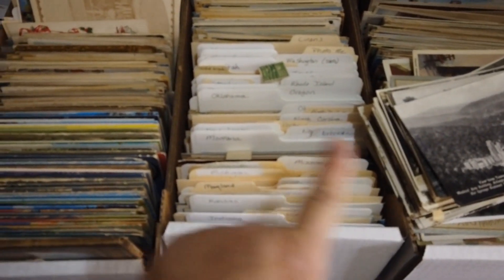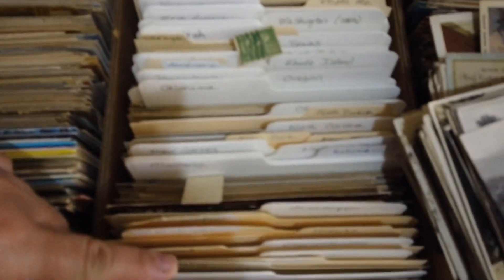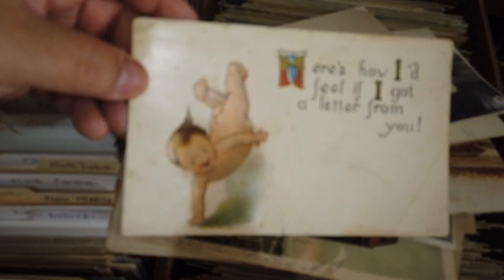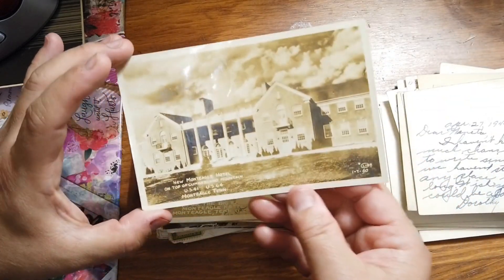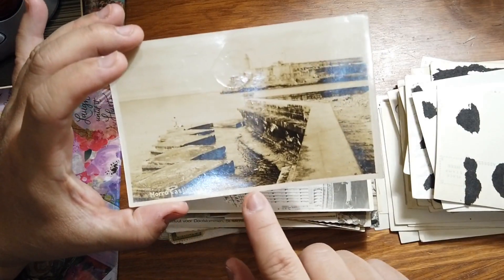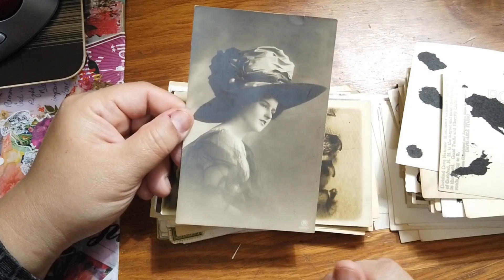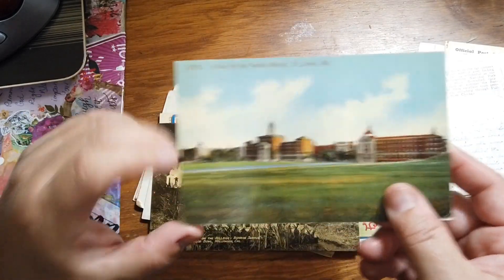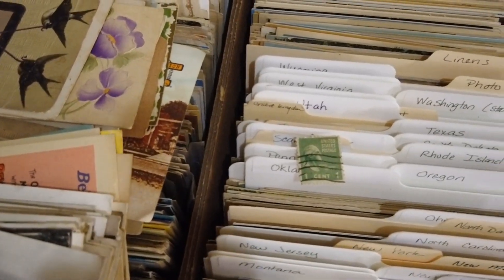Did I Pick the Right Lot? 2,200 Postcards Haul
Booth #60 at Marketplace 3301, 3301 1st Ave N., in Billings, Montana

Julie Norman
Molt, MT 59057